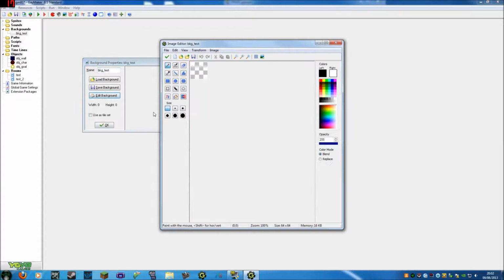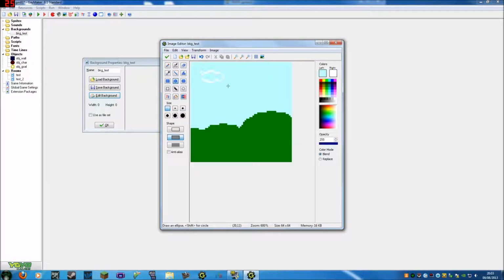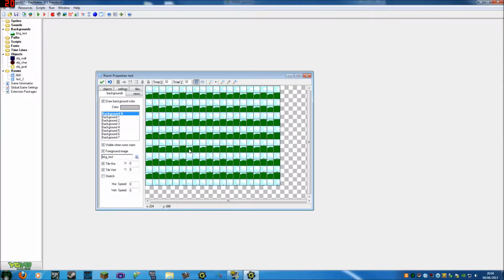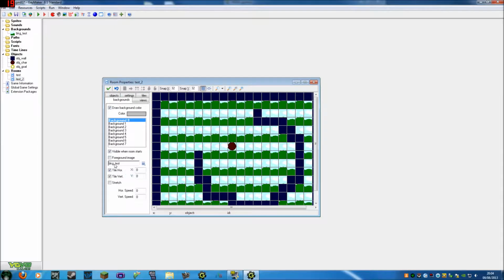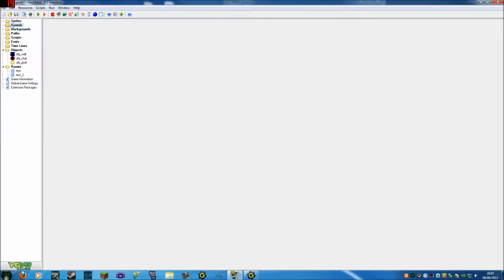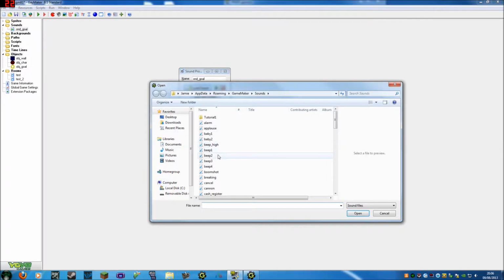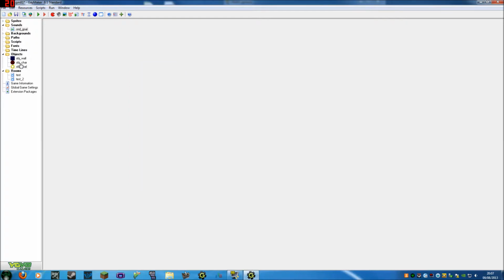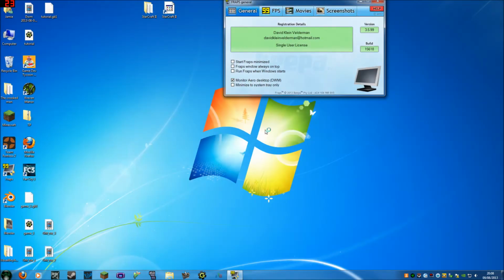Game Maker for Beginners part 4 : Backgrounds and Sounds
Learn to add backgrounds and sound in game maker!